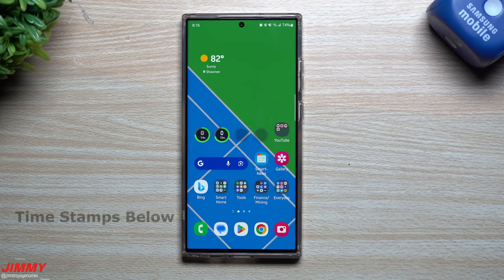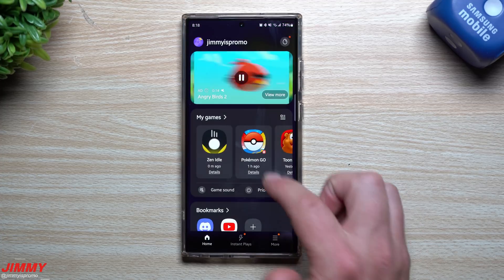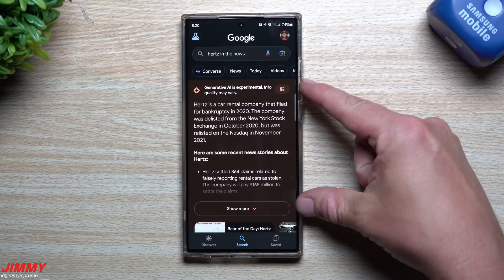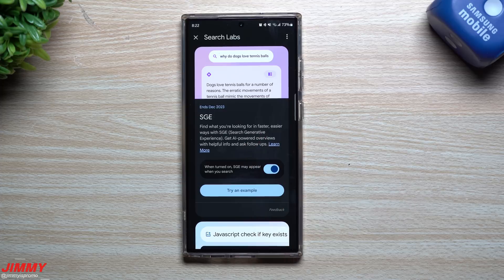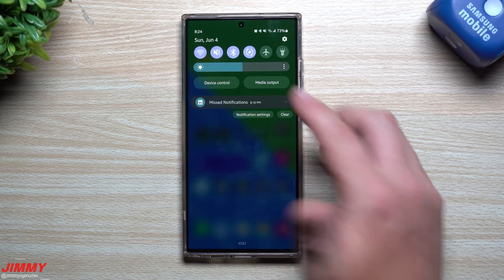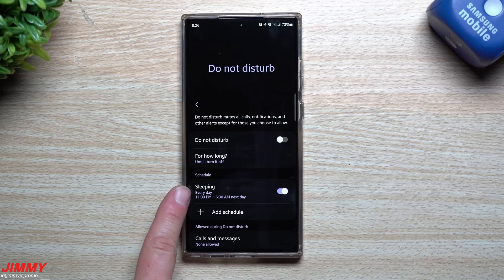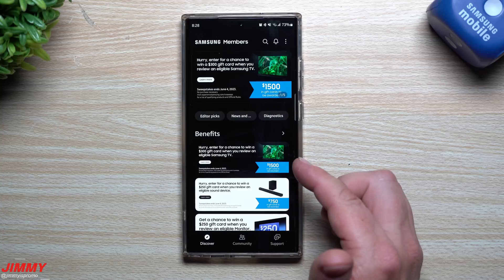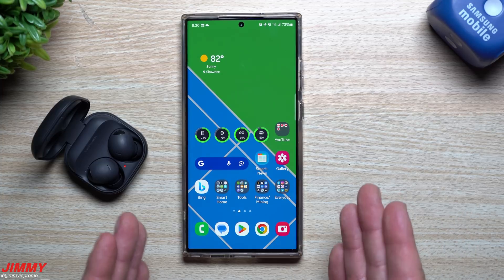6 Must-Know Features You Should Try Today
Welcome to the home of the best How-to guides for your Samsung Galaxy needs. In today's video, we take a look into 6 features you need to try today on your Samsung.

0:00 Intro & Feature 1
2:54 Feature 2
6:09 Feature 3
8:00 Feature 4
9:41 Feature 5
10:58 Feature 6
13:10 Ending/Summary